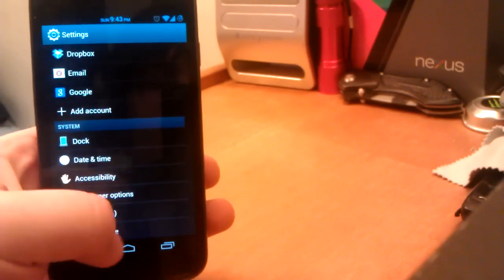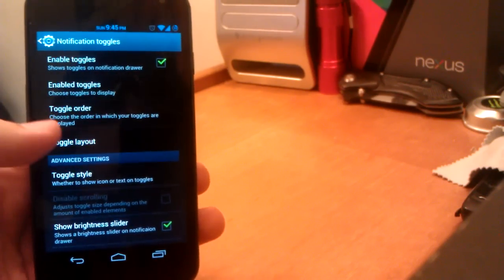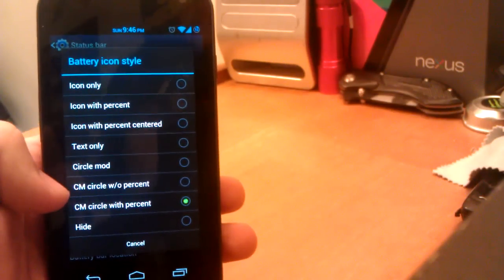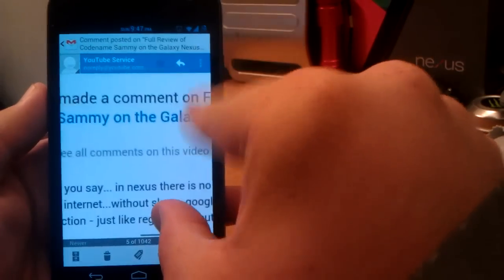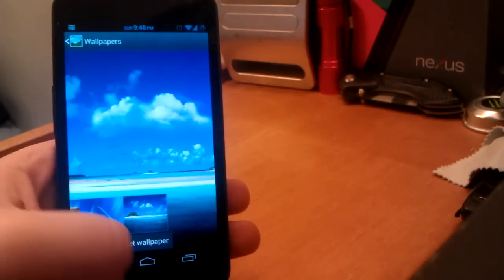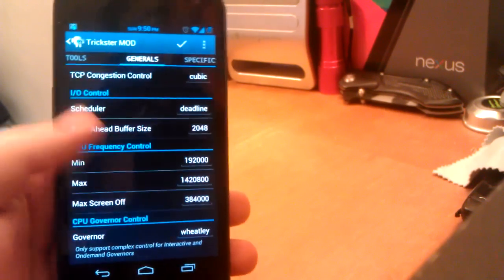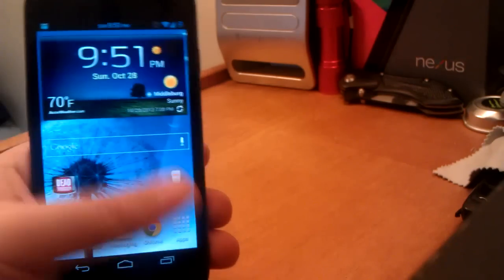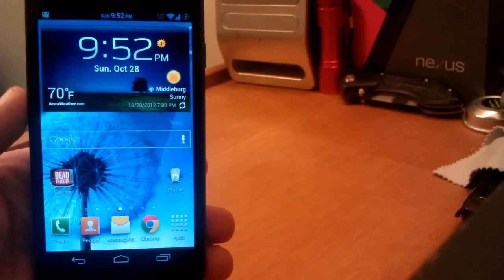Updated Review of Codename Sammy on the Galaxy Nexus (v2.4)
Updated review that shows the changes from v1.2.1 and shows the speed improvements within the ROM.